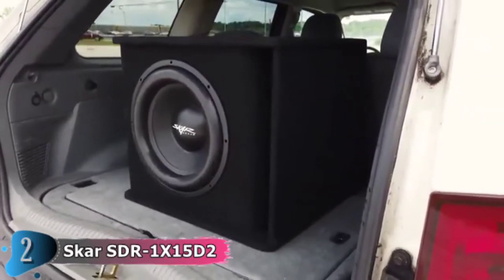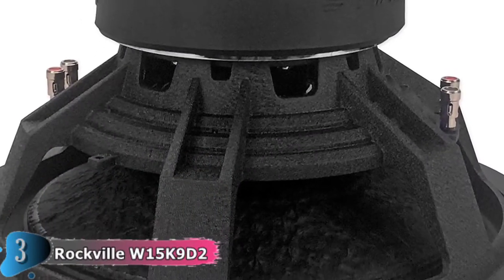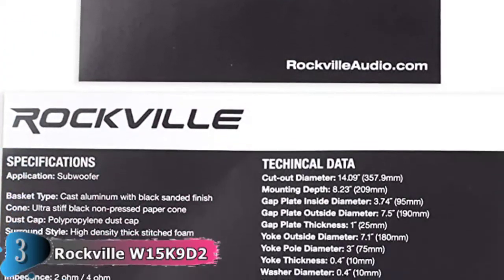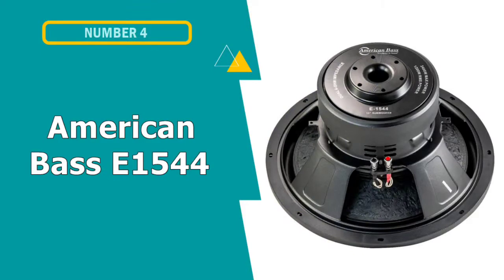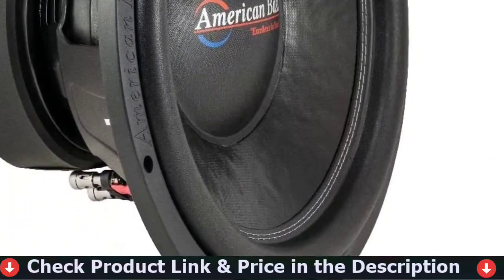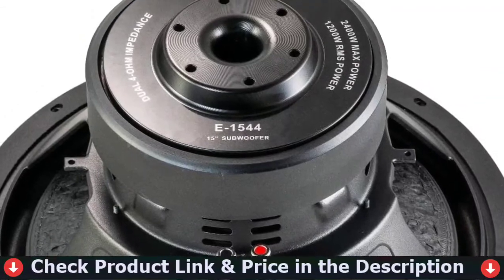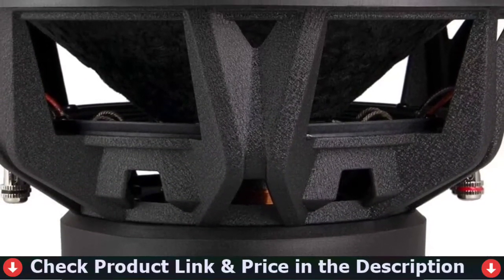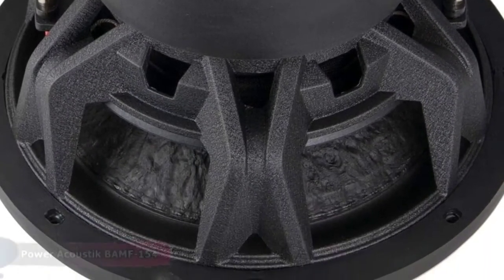🔥 Best 15 Inch Subwoofer in 2023 ☑️ TOP 5 ☑️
Are you Searching for Best 15 inch subwoofer? If you want to buy best 15 inch subwoofer in 2023, we think this list will be very helpful to you.

"Here Are The Top 5 Best 15 inch subwoofer"

In this best 15 inch subwoofer reviews, We have selected the best 15 inch subwoofer for the money. Our team analyzes lots of top rated 15 inch car subwoofers reviews and expert's suggestions to make the best budget 15 inch shallow subwoofer. We update our top 5 subwoofer list in regular basis, so If you choose from our picks, than you can be rest assured that you are buying the best skar subwoofer on the market available.